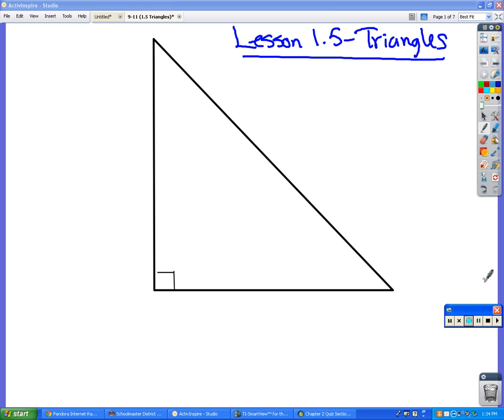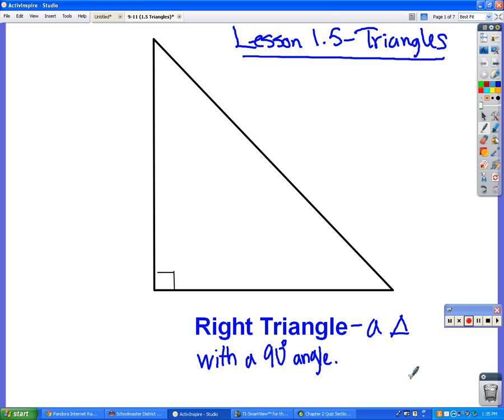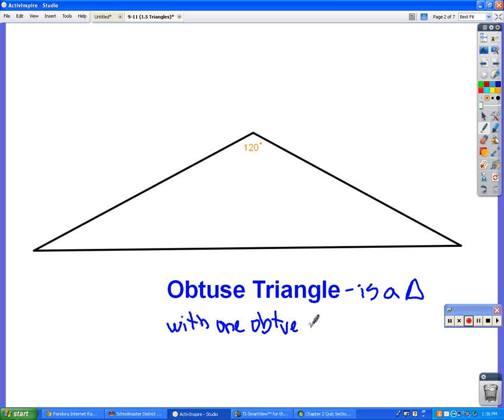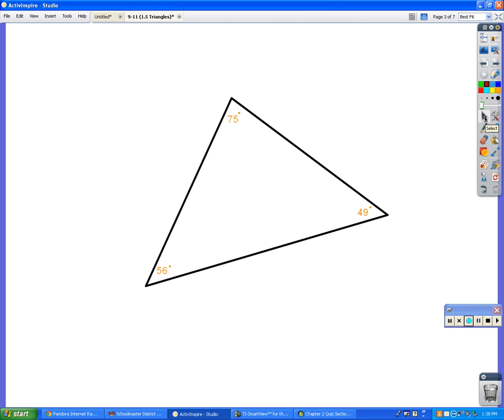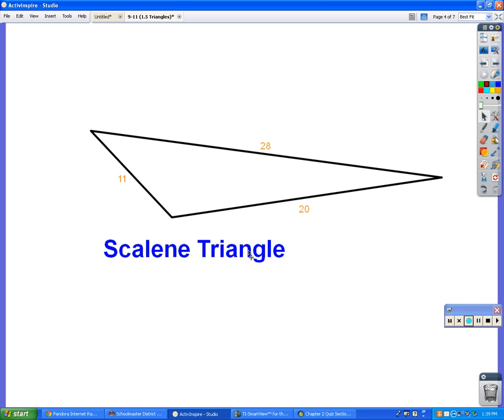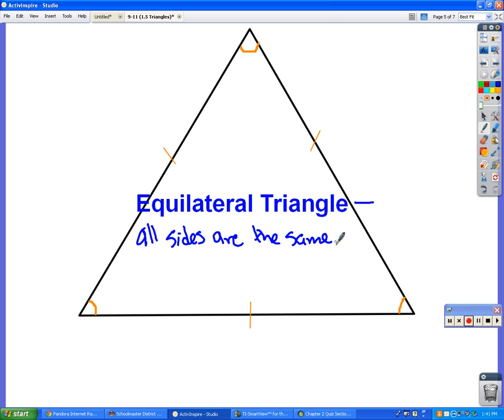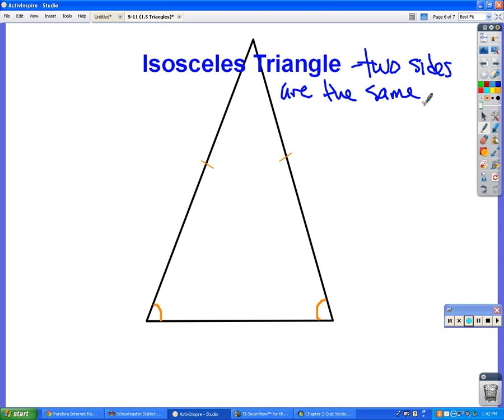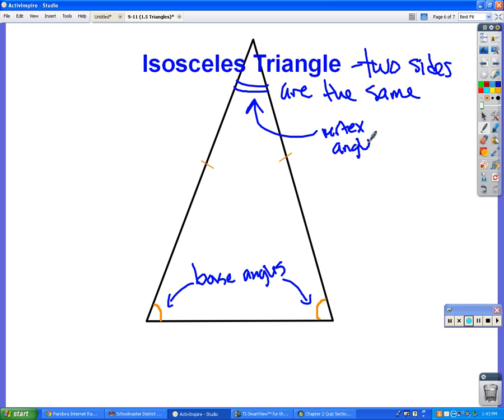geometry notes 9 11 12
Geometry notes on triangle